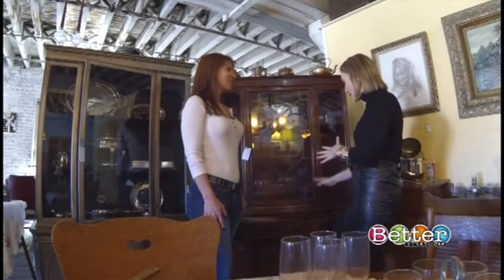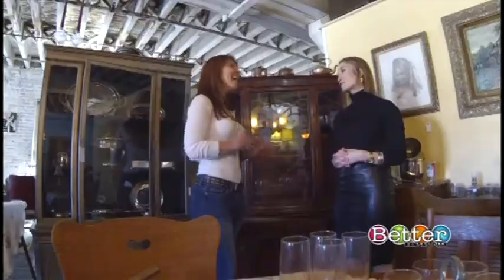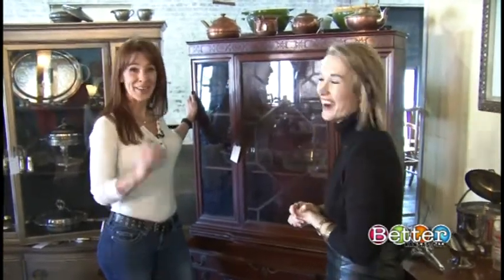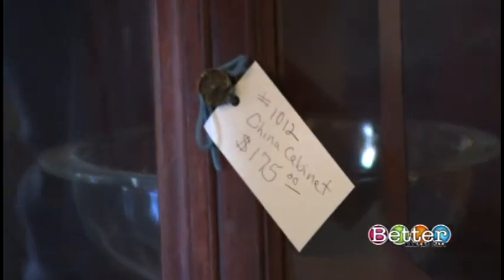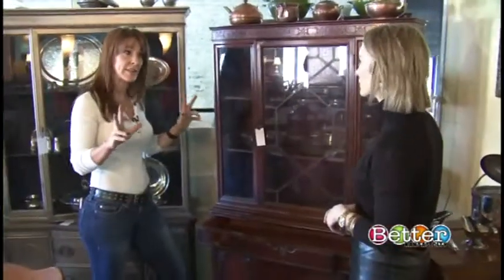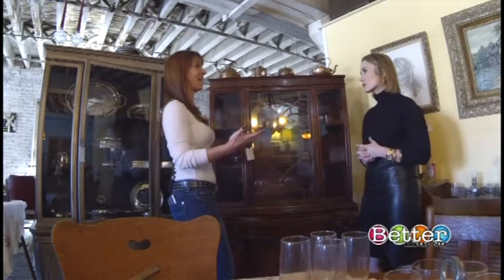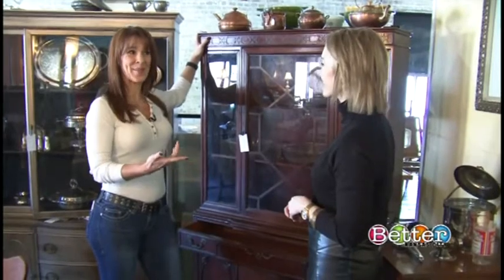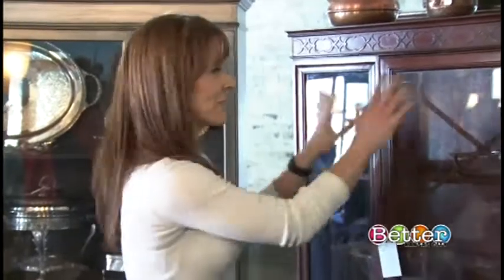How to Buy and Repurpose Vintage Furniture - China Cabinet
Buying and repurposing vintage furniture can be one of the most affordable and fun ways to furnish a home.  In this segment of Better KC, TAM STONE shares her helpful tips for finding great vintage pieces and how they can be updated to add character to a modern home.